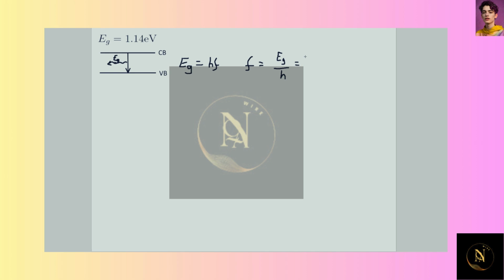The energy gap for silicon at 300 K is 1.14 eV. (a) Find the lowest-frequency photon that can promot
The energy gap for silicon at 300 K is 1.14 eV. (a) Find the lowest-frequency photon that can promote an electron from the valence band to the conduction band. (b) What is the wavelength of this photon?